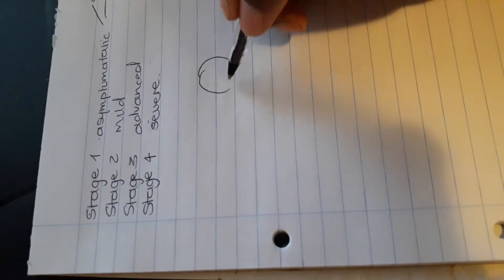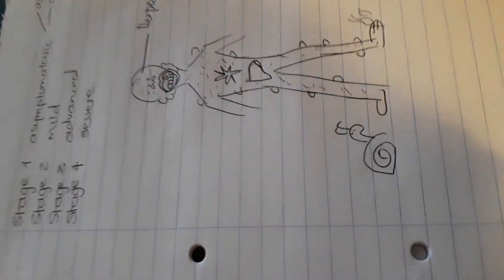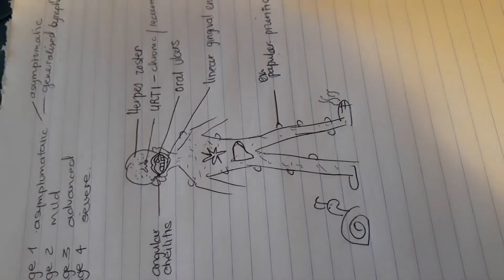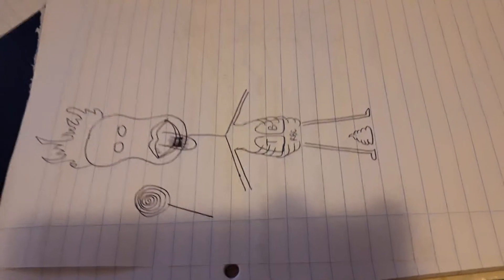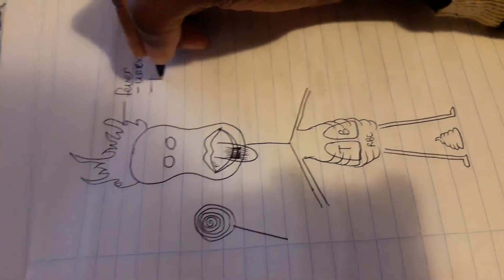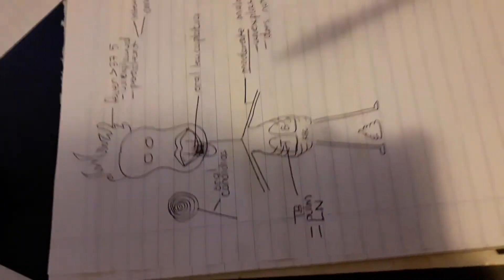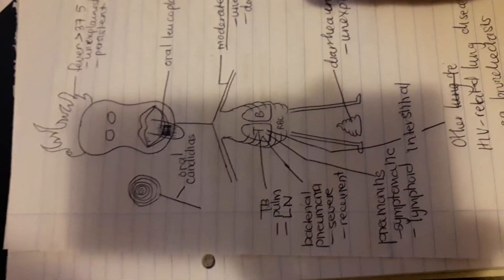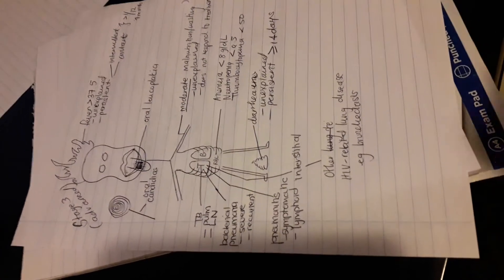WHO Clinical staging of HIV in infants and children PART 1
Learn the WHO Clinical staging of HIV in infants and children- easy and effective